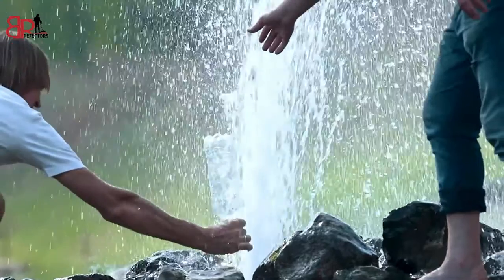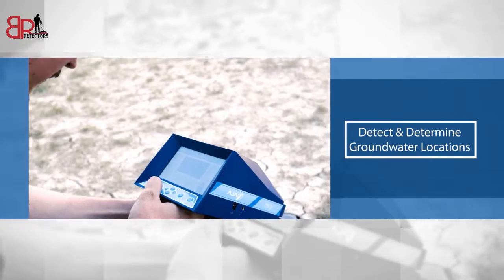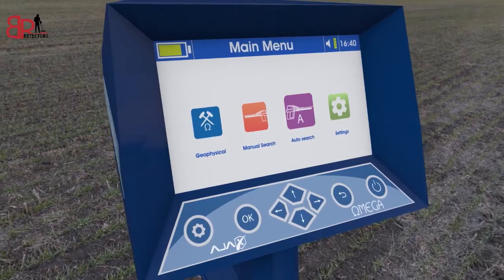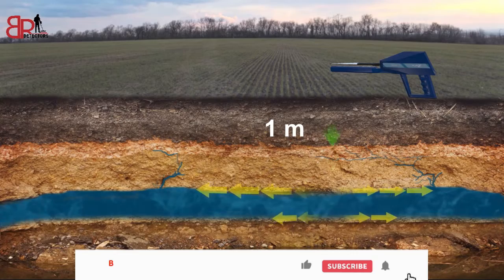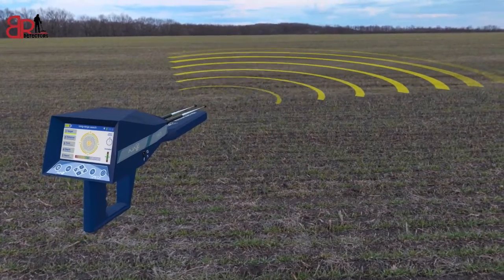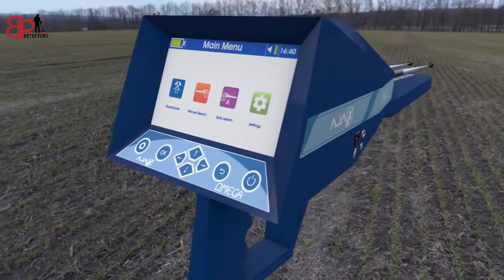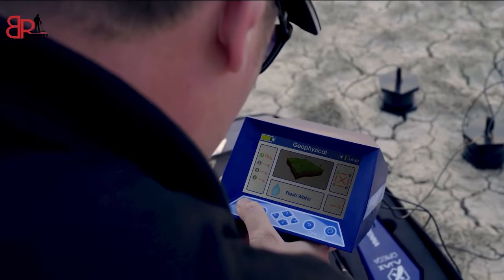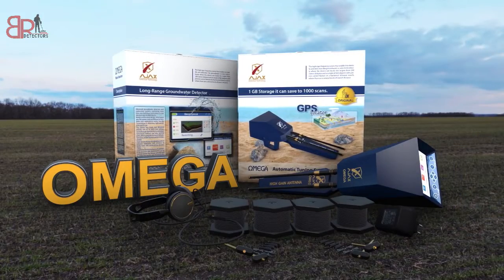Omega groundwater and wells detector - Finding underground water has become easier now.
Delve into the depths of the earth with the cutting-edge Ajax Omega, a revolutionary device designed to uncover hidden water reservoirs and wells with unparalleled precision. Boasting dual search systems in a single compatible unit, the Ajax Omega combines the power of both long-range and geophysical systems to redefine water detection technology.

Equipped with advanced capabilities, this remarkable device can penetrate depths of up to 500 meters and cover distances of 2850 meters, ensuring no water source remains undiscovered. With its long-range system, pinpoint elusive water sources even from afar, while the geophysical system provides detailed insights into the underground terrain, revealing the intricate network of water pathways.

But the Ajax Omega doesn't stop there. It goes beyond mere detection, empowering users with comprehensive information about the water source. From determining the type of water to accurately gauging its depth and density, this device offers invaluable data crucial for informed decision-making.

Whether you're a professional geologist, hydrologist, or water prospecting enthusiast, the Ajax Omega is your ultimate companion in the quest for underground water and wells. Experience unparalleled accuracy, efficiency, and reliability with Ajax Omega – your gateway to unlocking the secrets hidden beneath the surface.

ajax omega
ajax omega water detector
underground water detector
underground water detecting
wells detector
ajax omega wells detector
Best Water Detector 2024
best underground water detector
water detecting device
water survey device omega
underground water survey
ajax omega water and wells detector
ajax omega groundwater detector
groundwater detectors
water detecting equipment
omega groundwater detector
groundwater detector omega
long range water locator
geophysical water detector